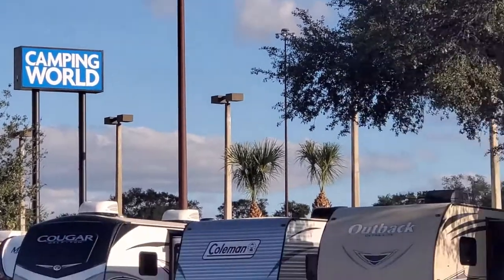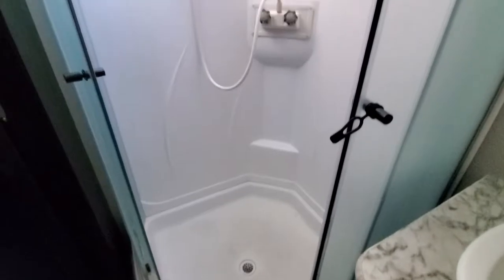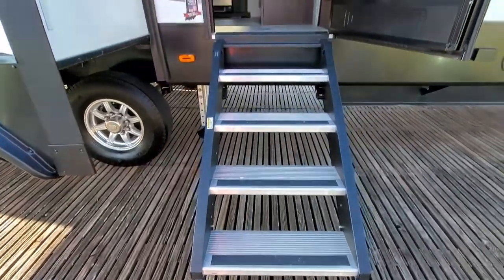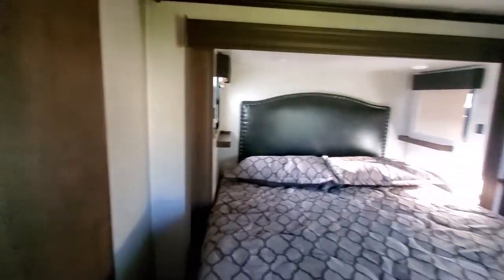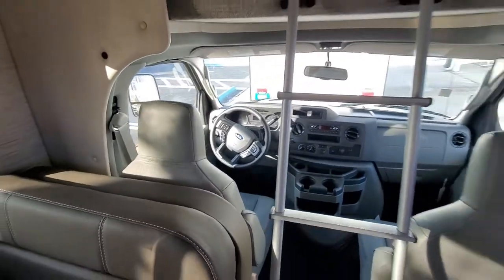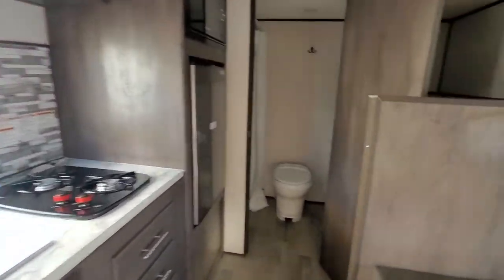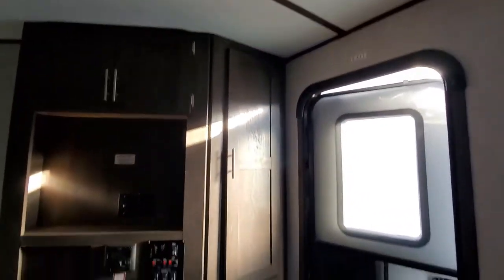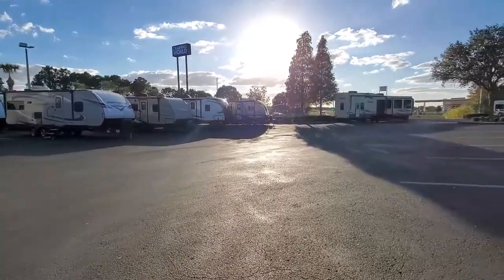🎄Vlogmas Day 24 🎄- Will Santa Bring Me This | It's Christmas Eve